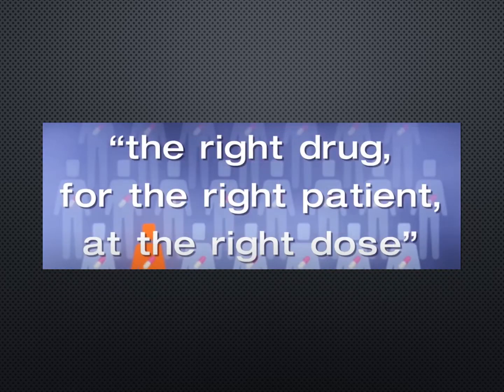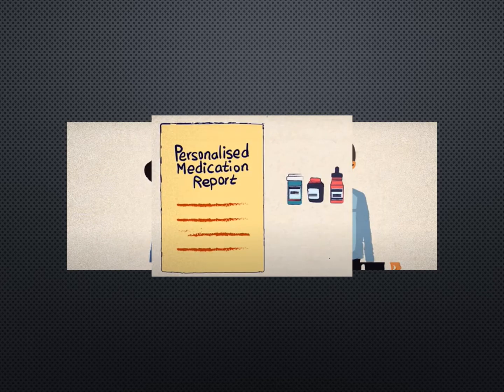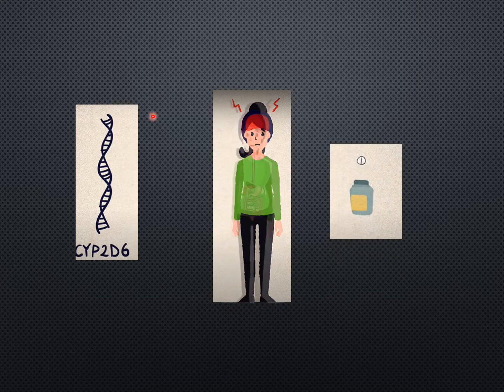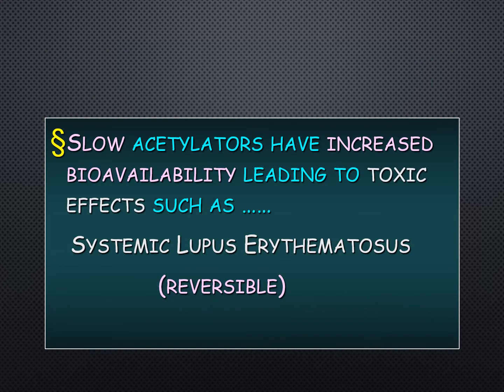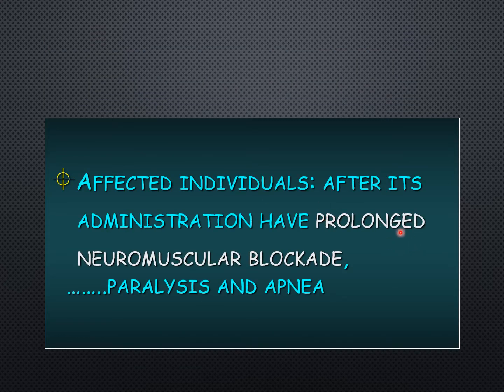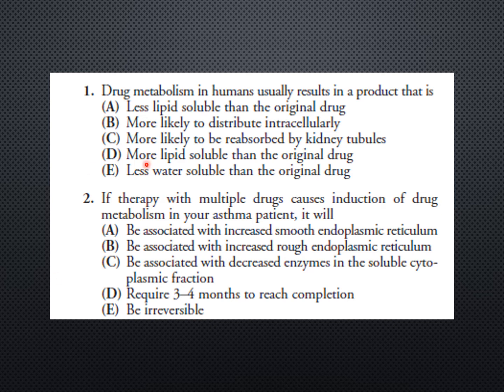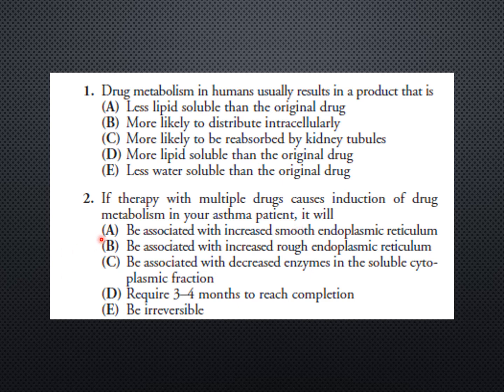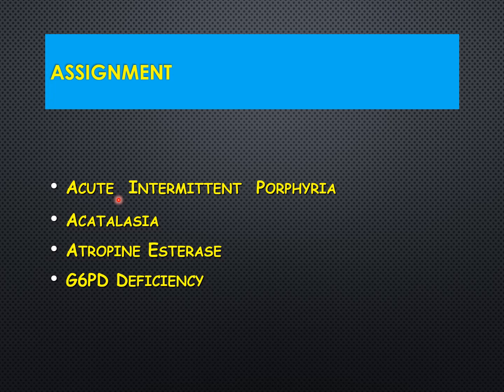Lecture of Prof. Dr. Maryam Rashid on topic Pharmacogenetics Part-II